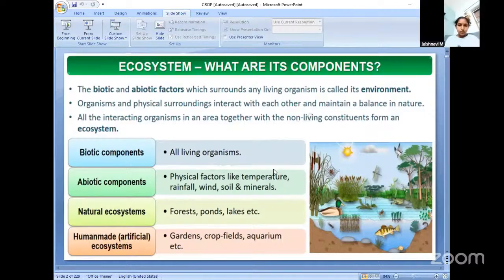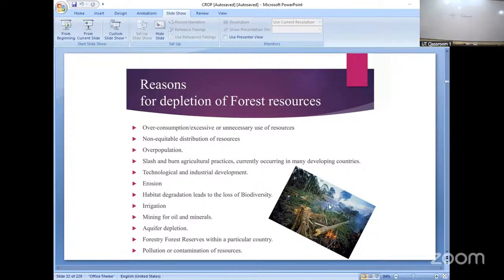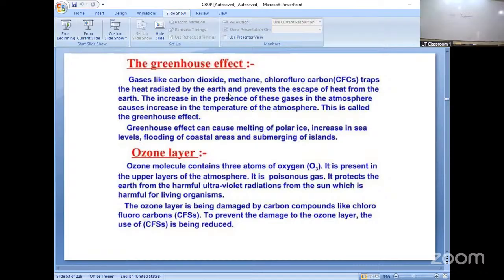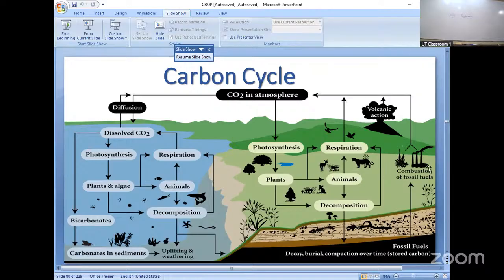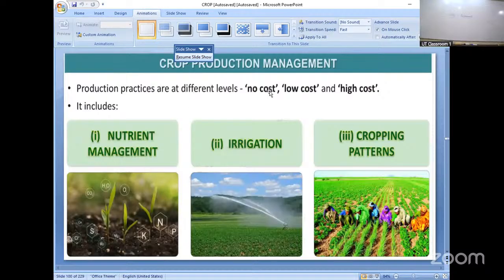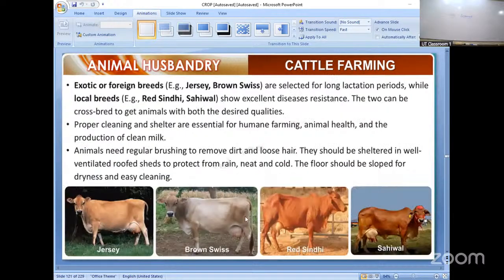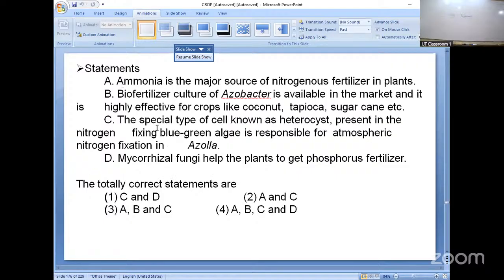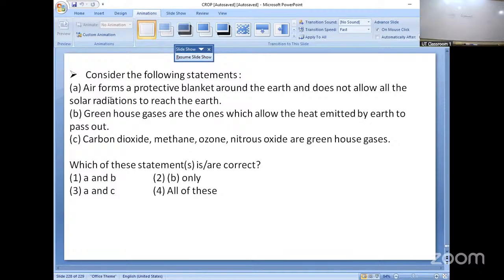KHR26 - VE2-26 FOUNDATION SCIENCE BAGGA 04/10/2025 - CH 01 Cells and Tissues